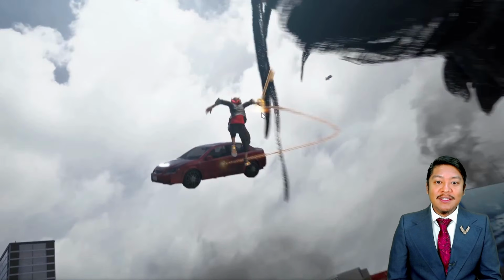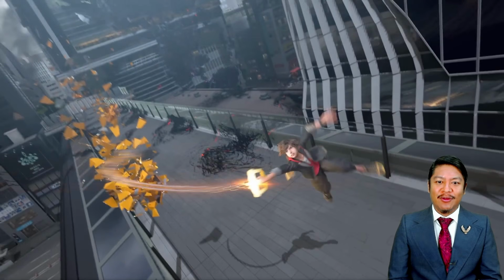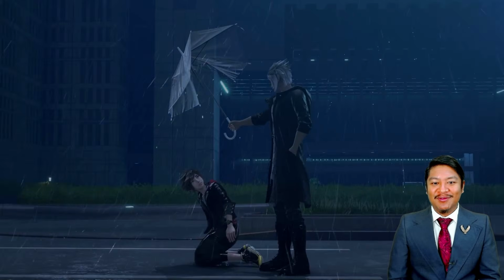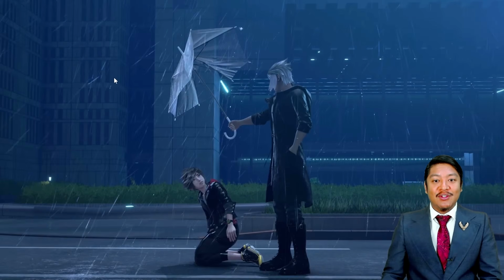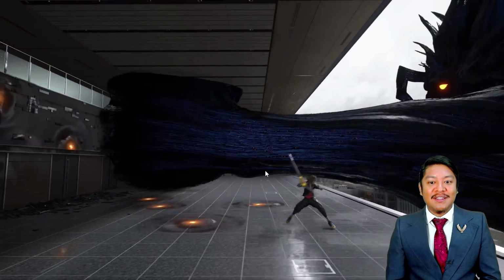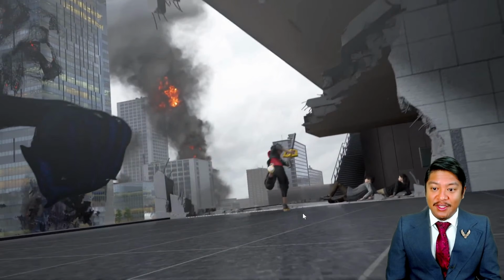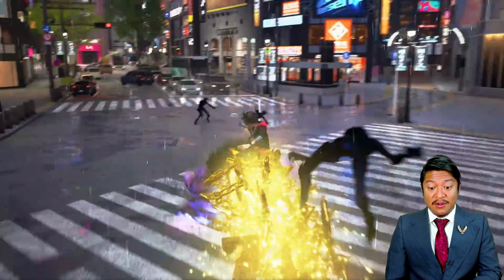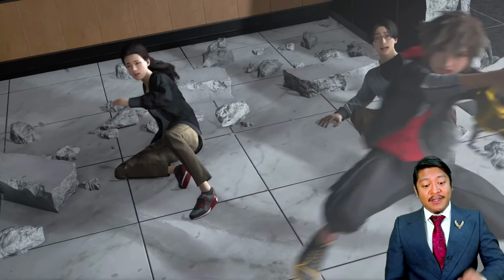We finally get to see Kingdom Hearts IV gameplay!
Kingdom Hearts IV trailer breakdown and analysis. The first major reveal for King Hearts IV gameplay has just been revealed during the recent Nintendo Direct. Join game developer, Jerrel Dulay, as he shares his breakdown and reaction to the Kingdom Hearts IV teaser trailer.

Sungrand Studios